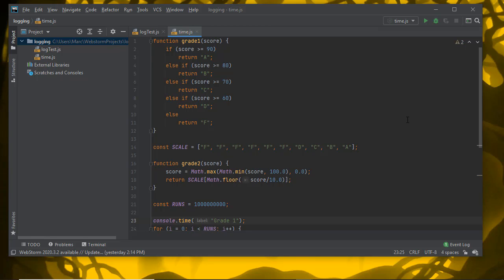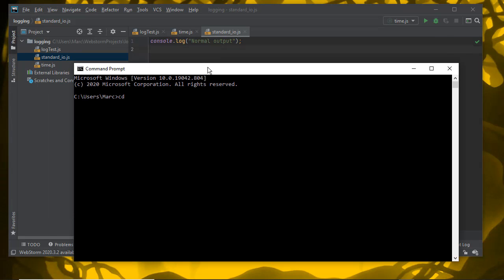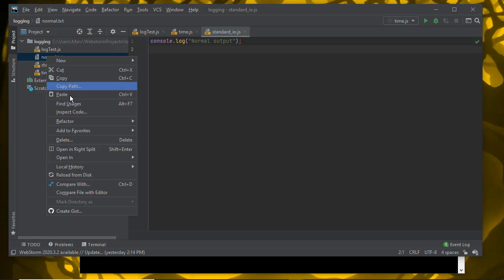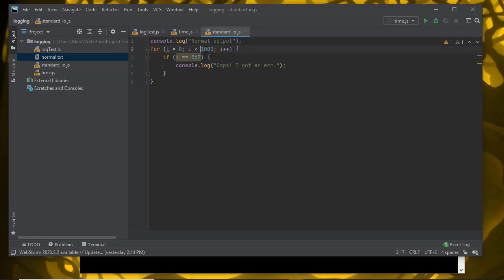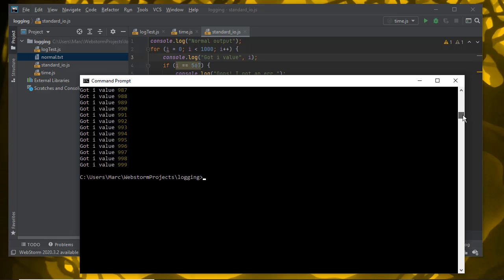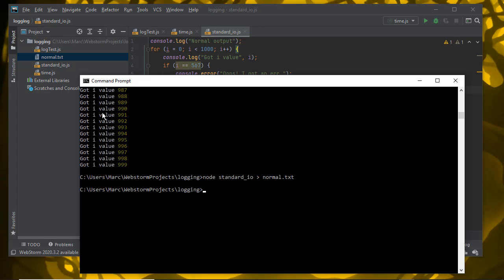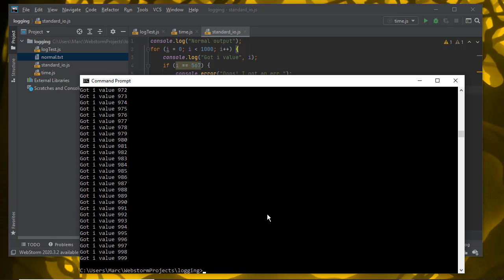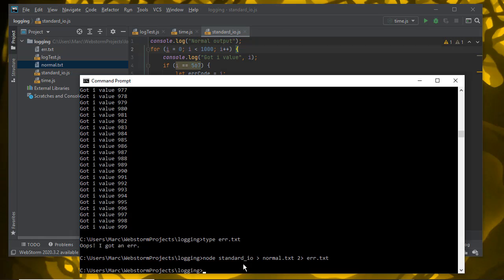195N console.error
CIS 195N - Using console.error to write to standard error.